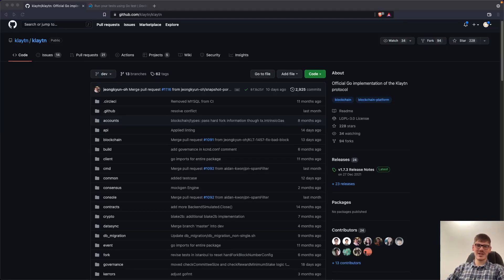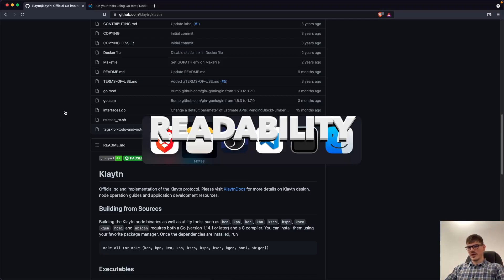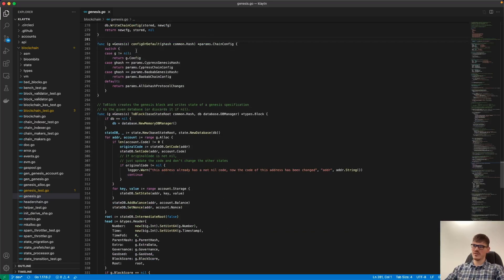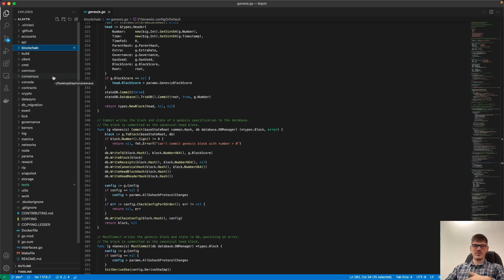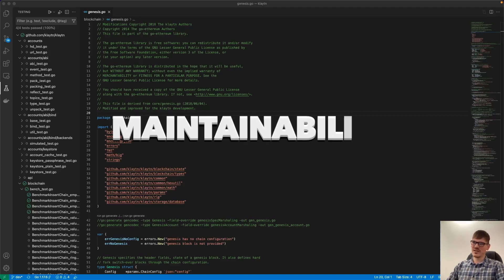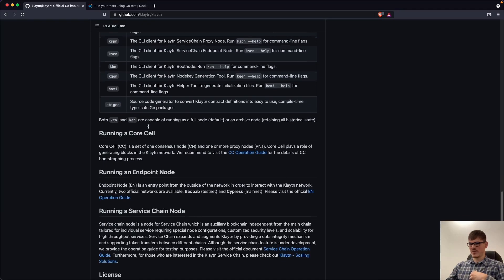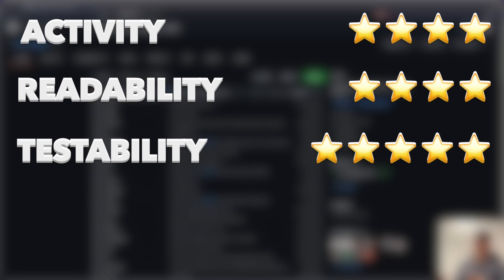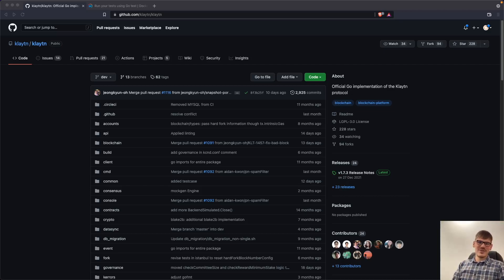Klaytn Code Review | What is the quality of the codebase? | My professional rating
Hi guys! In this video I will give you a quick insight into the Klaytn project codebase and how well they developed their system.

Let us know what you think about it in the comments.